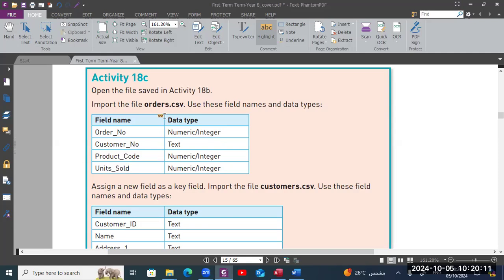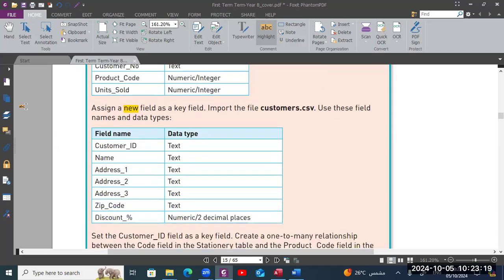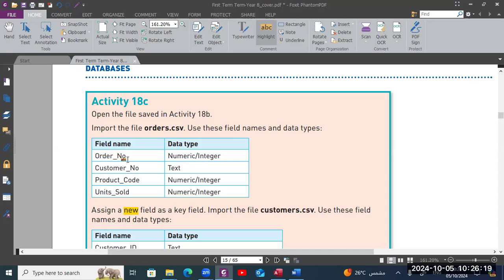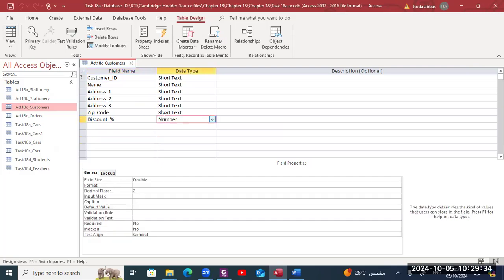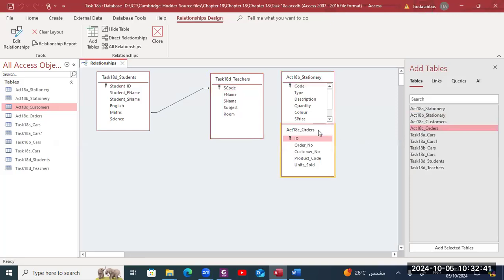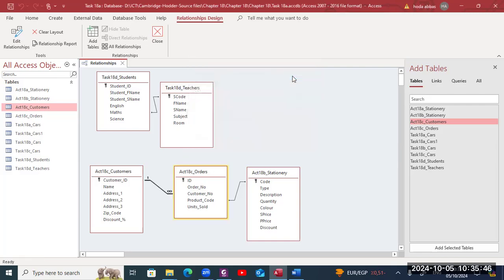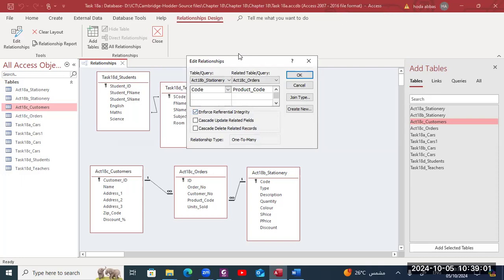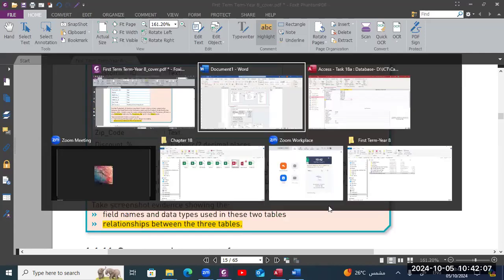Cambridge - ICT - Activity 18c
You will learn how to open the file saved in Activity 18b.
Import the file orders.csv. Use the field names and data types that mentioned in activity 18c. And assign a new field as a key field.
Import the file customers.csv. Use the field names and data types that mentioned in activity 18c.
You will learn how to set the Customer_ID field as a key field.
And also, you will learn Create a one-to-many relationship between the Code field in the Stationery table and the Product_Code field in the Orders table.
Create a one-to-many relationship between the Customer_ID field in
the Customers table and the Customer_No field in the Orders table.

You will learn how to create an evidence document and take screenshot evidence showing the:
» field names and data types used in these two tables
» relationships between the three tables.